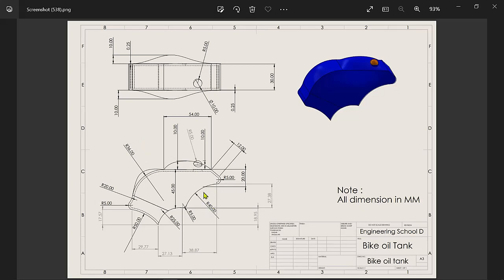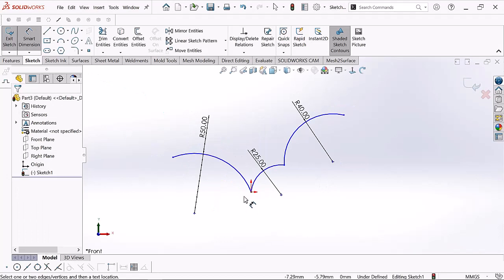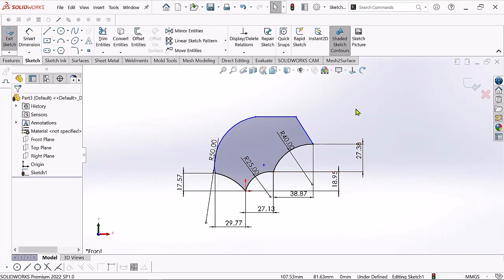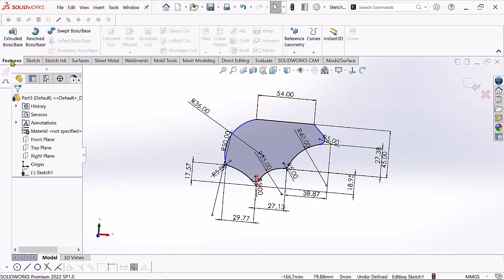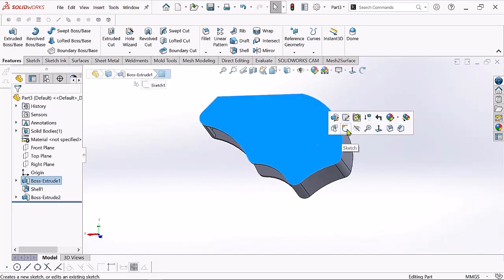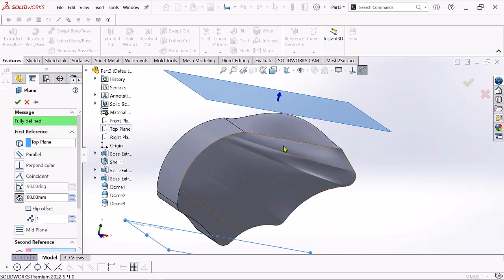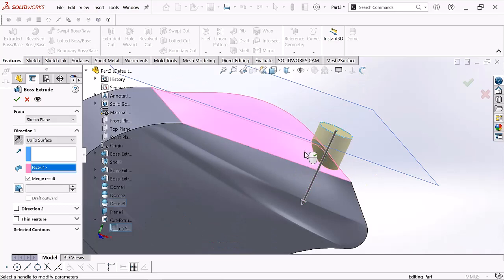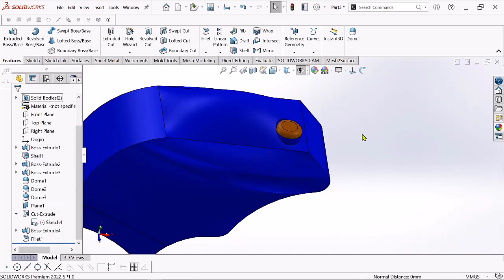solidworks tutorial for beginners